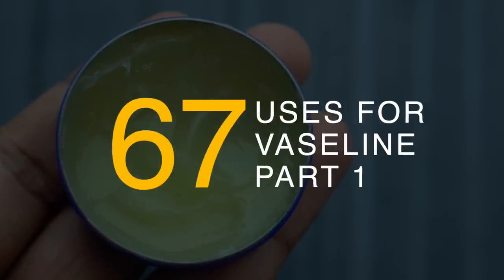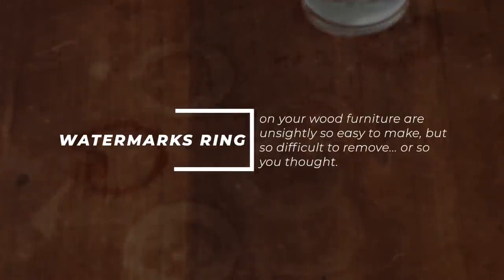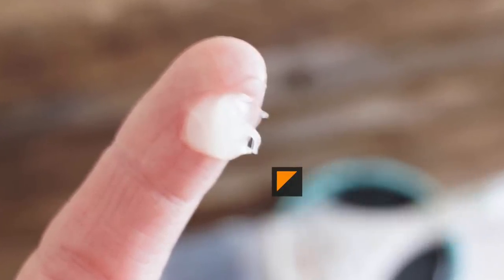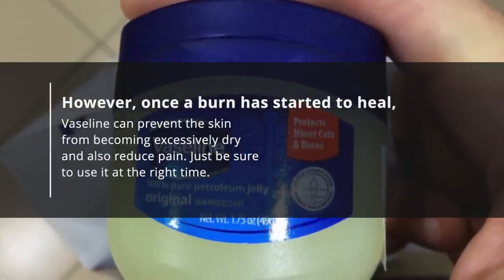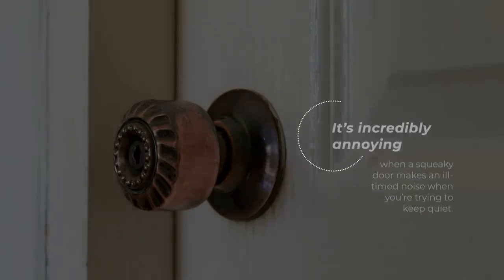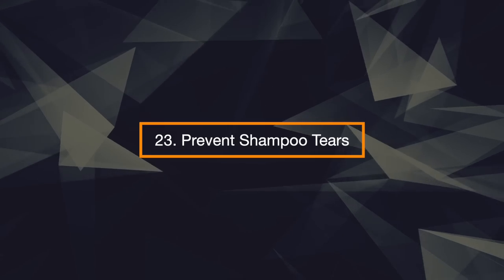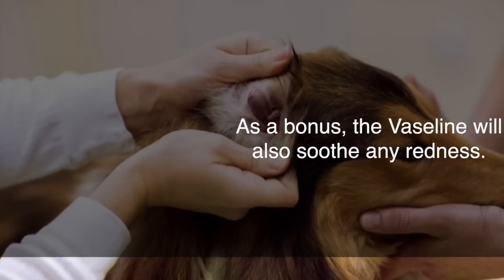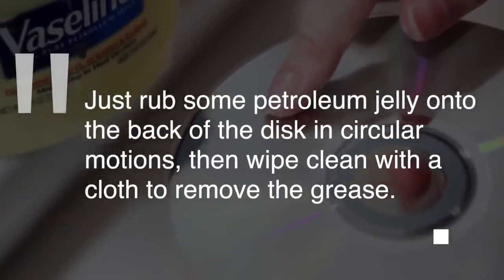67 Wonder VASELINE Uses, Benefits & Beauty Hacks YOU NEED TO KNOW (Part1)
Vaseline: it’s that little clear tub that your mother always kept in the medicine cabinet when you were growing up. You probably weren’t sure what it was for. Maybe your mum rubbed it on your chest for some reason whenever you were sick.
It might surprise you to know that men and women use Vaseline for their everyday beauty routine.
Not only that, but Vaseline can be used all around the home to remove stains, protect valuables, stop squeaks, and much more.
There are so many amazing things you can use Vaseline petroleum jelly for, and you probably didn’t know half of them. We’ll be covering them all in this video.
Let’s start with general uses of Vaseline around the home:
1. Clear Wax From Candlesticks
Last night’s candlelit dinner was a beautiful sight until you saw the candle wax drippings left in the candleholders. Luckily, fixing this issue is one of Vaseline’s many uses. Next time, apply petroleum jelly to the insides of the holders before you put the candles in. The wax will pop out for easy cleaning.
2. Lift Lipstick Stains
You set the table at that lovely dinner party with your favourite cloth napkins, but your friends left their mark all over them. Now dotted with lipstick stains, those napkins may be headed for the rubbish bin. But try this first. Before you wash them, blot petroleum jelly on the stain. Launder as usual and hopefully the stain will lift.
3. Remove Chewing Gum from Wood
If you ever discover bubble gum stuck under the dining room table or behind the headboard of your son’s bed, keep Vaseline in mind. Squeeze some petroleum jelly on the offending wad, rub it in until the gum starts to disintegrate, then remove.
4. Clean Watermarks from Wood
Watermark rings on your wood furniture are unsightly – so easy to make, but so difficult to remove... or so you thought. To make them disappear, apply petroleum jelly and let it sit overnight. In the morning, wipe the watermark away with the jelly.
5. Shine Patent-Leather Goods
You’ve got a great pair of patent-leather shoes or bag, but you’re not sure how to keep them looking their best. Here’s a tip: the lustre stays longer if you polish the items with petroleum jelly. The Vaseline will soften the leather and help prevent it from cracking. This will work on leather and patent leather shoes, bags, and other items, but shouldn't be used for rawhide leather. Be sure to use a clean, lint-free cloth to apply it.
6. Make Leather Jackets Look New Again
You don’t need fancy leather moisturizer to take care of your favourite leather jacket. Petroleum jelly does the job just as well. Apply, rub it in, wipe off the excess, and you’re ready to go.
7. Stop Battery Terminal Corrosion
It’s no coincidence that your car battery always dies on the coldest winter day. Low temperatures increase electrical resistance and thicken engine oil, making the battery work harder. Corrosion on the battery terminals also increases resistance and might just be the last straw that makes the battery give up. Before winter starts, disconnect the terminals and clean them with a wire brush. Reconnect, then smear with petroleum jelly. The jelly will prevent corrosion and help keep the battery cranking all winter long.
8. Keep Ants Away from Pet Food Bowls
You can use Vaseline to ward off ants, bugs, and other pesky pests. A thin layer spread on windowsills and door thresholds will trap crawling insects, keeping them away from your family and pets. You can ring pet’s food bowl with petroleum jelly to keep them at bay. The ants will no longer be tempted by the kibble if they have to cross that mountain of petroleum jelly.
9. Grease a Baseball Mitt
If you’ve a new baseball mitt that’s too stiff, you can soften it up with petroleum jelly. The same stuff can also be used to keep your glove in good condition after years of use. Apply liberal amounts of Vaseline to every part of the glove using a cloth or rag. Leather acts like human skin, and the Vaseline can help protect the leather from weather, dirt and moisture. Work the Vaseline into every part of the glove and wipe off excess with the rag.
10. Mask Doorknobs While Painting
You’re about to undertake painting the family room. But do you really want to fiddle with removing all the metal fixtures, including doorknobs? Petroleum jelly rubbed on the metal will prevent paint from sticking. When you’re done painting, just wipe off the jelly and the unwanted paint is gone.